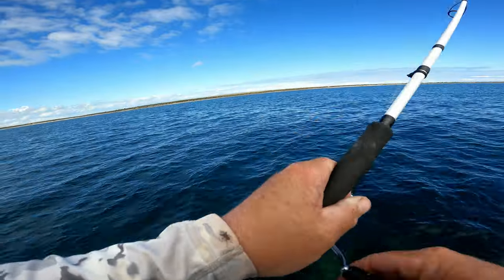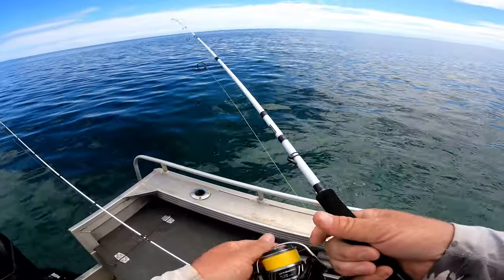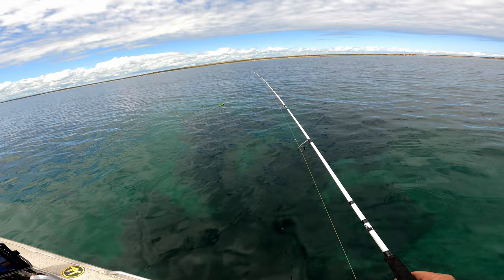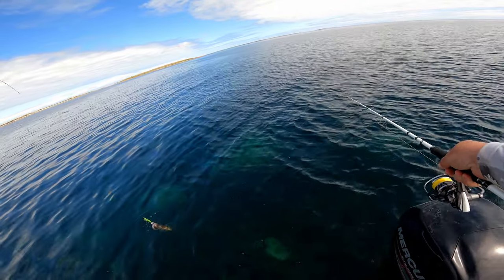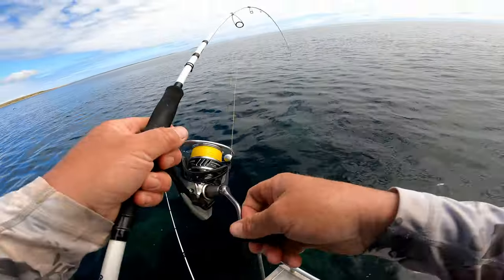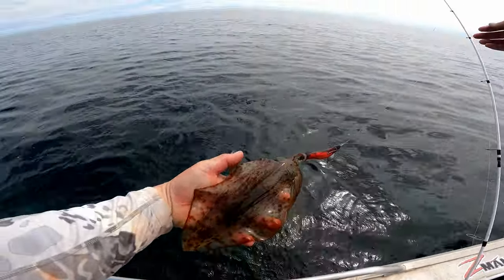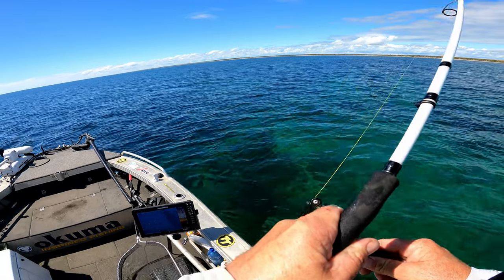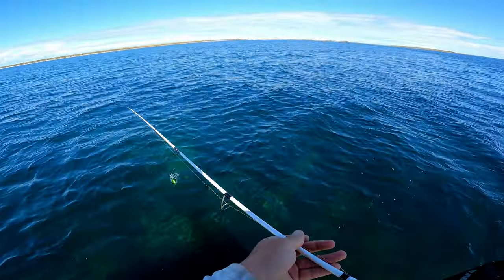Fishing For Squid | The Full Scale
In this episode of The Full scale Fishing Adventures, join Lubin as he fishes a beautiful stretch of coastline for southern calamari. Explaining how you can do it yourself, Lubin catches a great feed of squid @thefullscale-fishingadvent2917